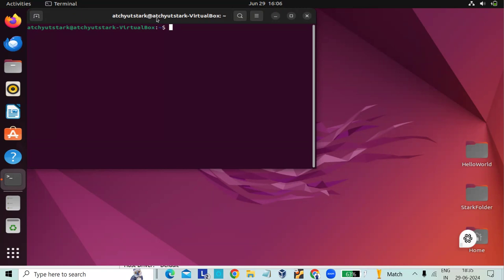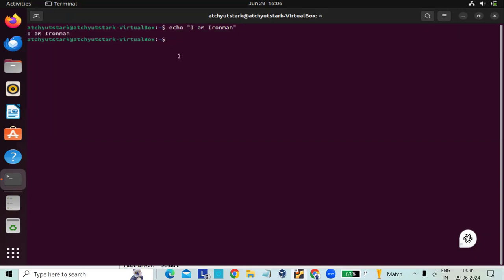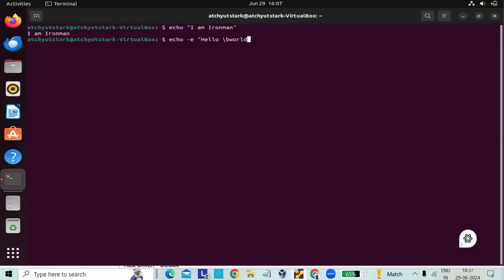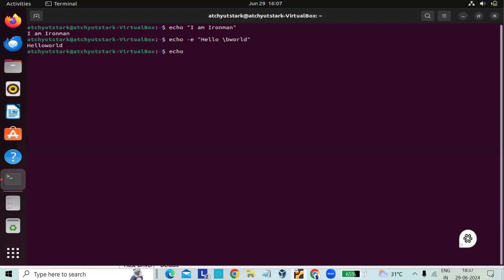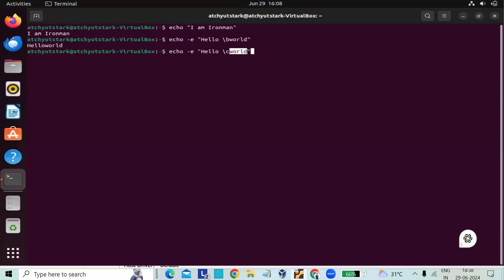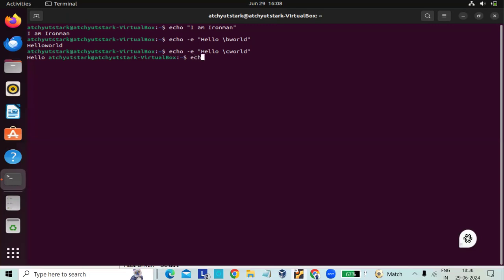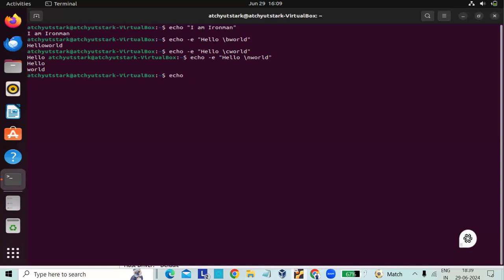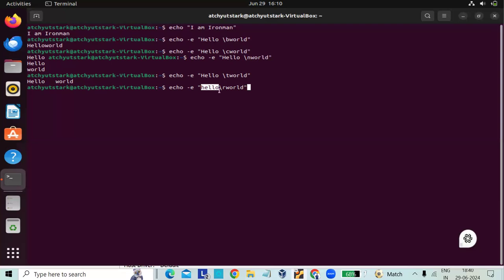Master the echo Command in Linux: Your Ultimate Guide! 🎙️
Unlock the versatility of the echo command in Linux with our comprehensive guide! 🌟 Whether you’re scripting or just managing files, the echo command is your go-to for displaying text and variables. This video covers everything you need to know to use echo like a pro.

In this tutorial, you'll learn:

How to use the echo command for basic text output.
Formatting text with echo including escape sequences.
Using echo in shell scripts for dynamic content.
Practical examples and tips for efficient use.
Join us on this journey to enhance your command-line skills!